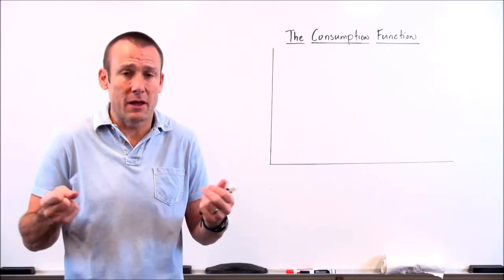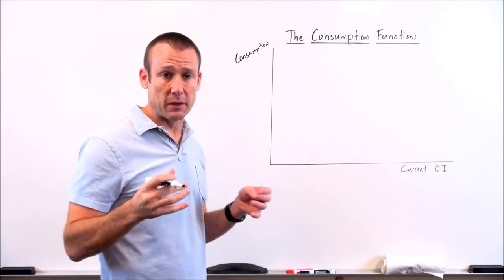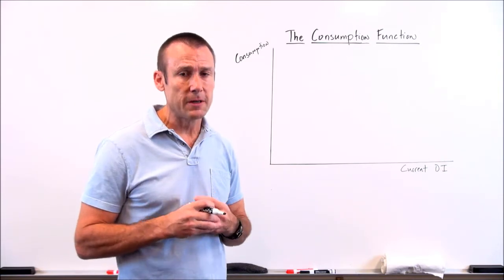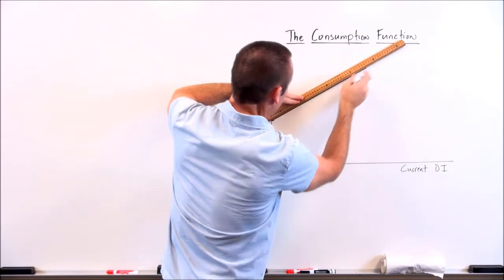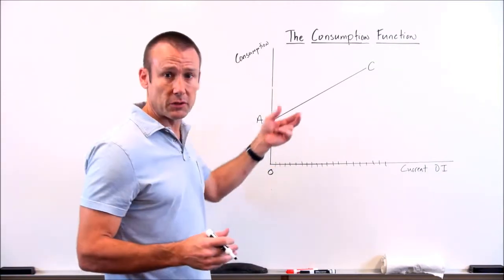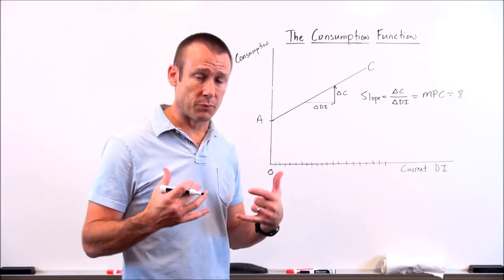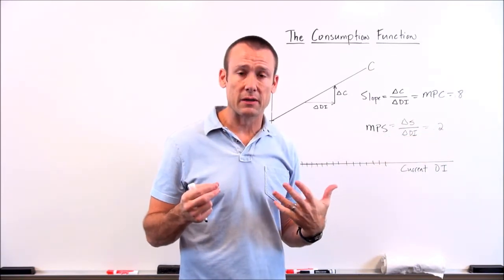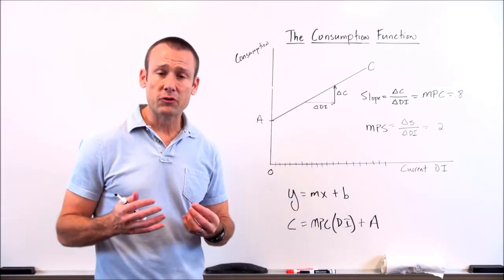UPDATED VERSION IN DESCRIPTION: The Consumption Function (Part 1)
This video is focused on the basics of the consumption function.  This subject matter is best associated with college level macroeconomics (principles/foundations courses).